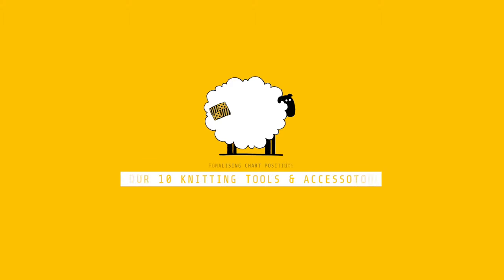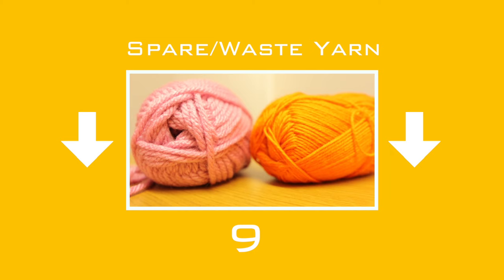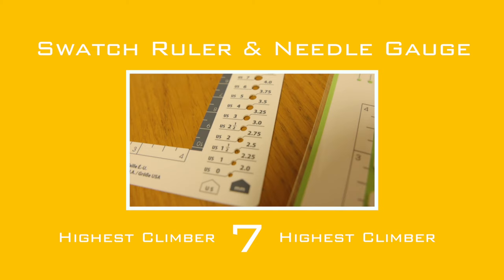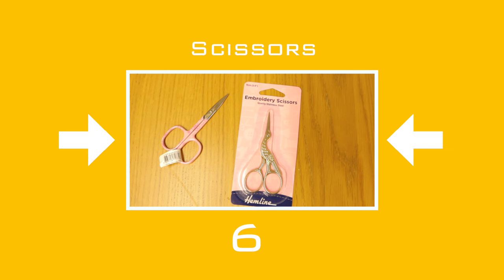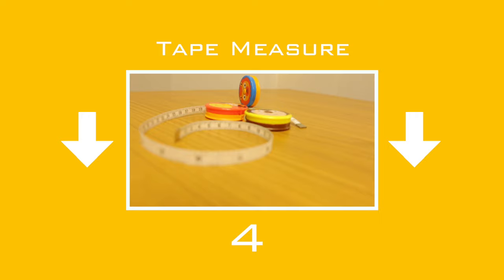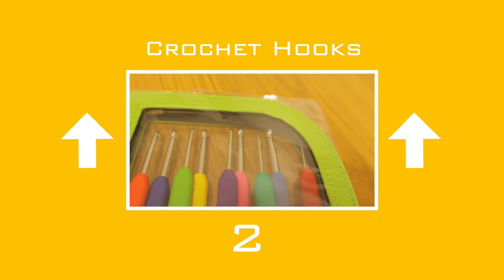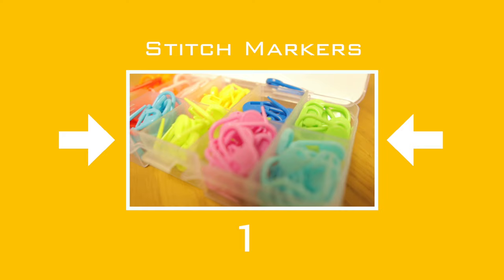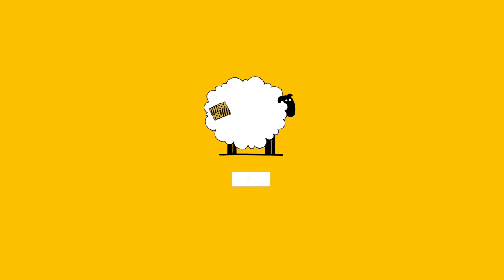10 Knitting Tools and Accessories for every knitter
If you are new to knitting then get these 10 tools & accessories.  Since learning to knit in 2016 when I started my shop 'The Woolpatch' I have tried lots of different tools and accessories, some were gimmicks and only used once yet some were just invaluable and used over and over again.  So now 5 years on, I've refined and finalised what tools & accessories are actually needed for my knitting and it's a perfect 10. Enjoy watching and happy knitting!

Content Timings
0:00 | Introduction
0:17 | Number 10
0:35 | Number 9
1:02 | Number 8
1:21 | Number 7
2:02 | Number 6
2:17 | Number 6
2:51 | Number 4
3:16 | Number 2
3:38 | Number 2
4:13 | Number 1

Do you want to purchase these tools & Acessories?  You can from my shop 'The Woolpatch